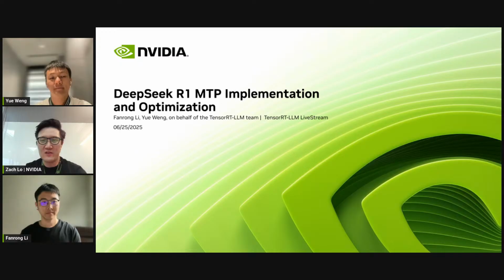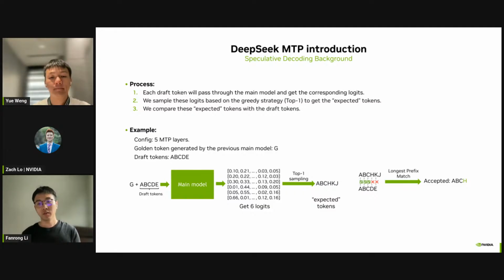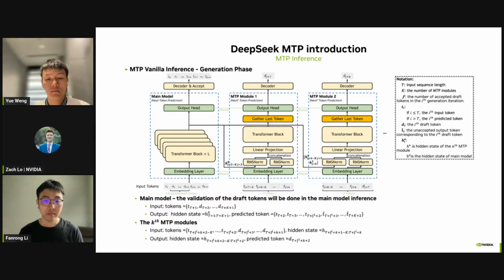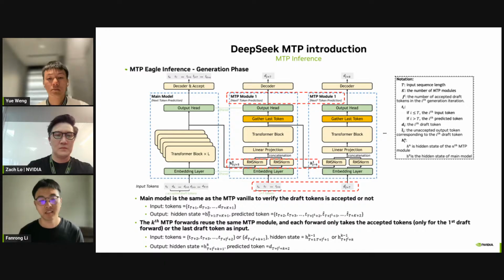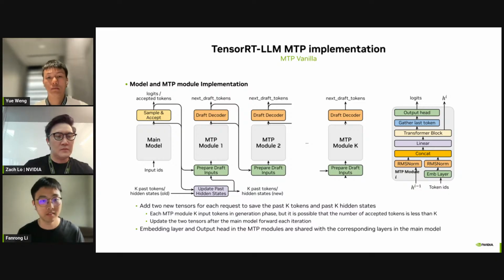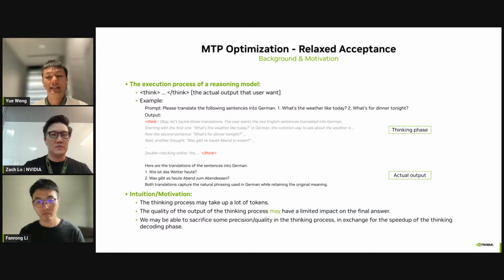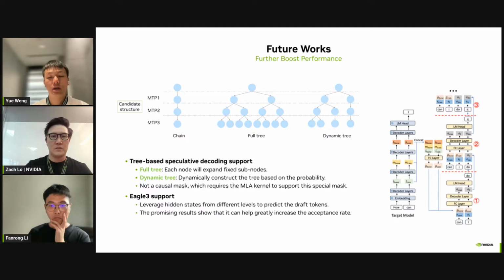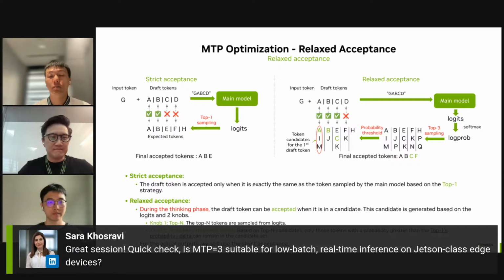Implementation and optimization of MTP for DeepSeek R1 in TensorRT-LLM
Learn from our experts about how we use MTP speculative decoding method to achieve better performance in TensorRT-LLM. You'll learn the MTP method in LLM inference, the MTP implementation in TensorRT-LLM, and the optimization of MTP to further boost the performance.